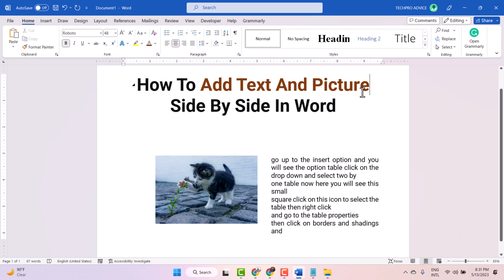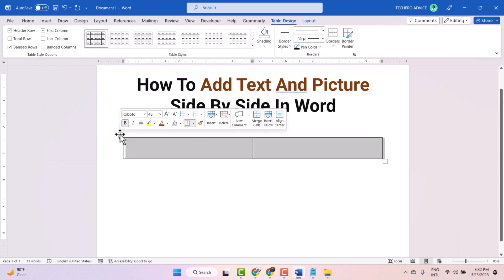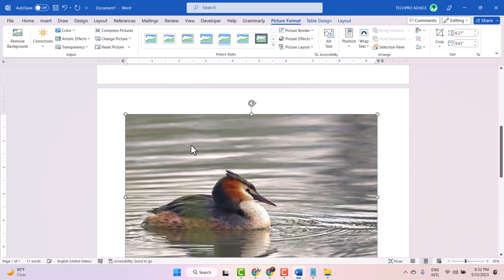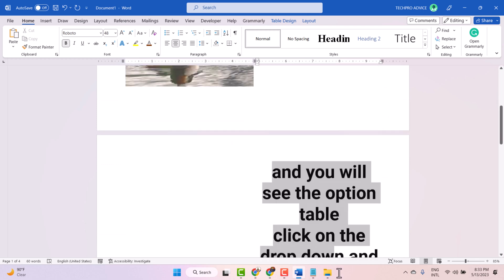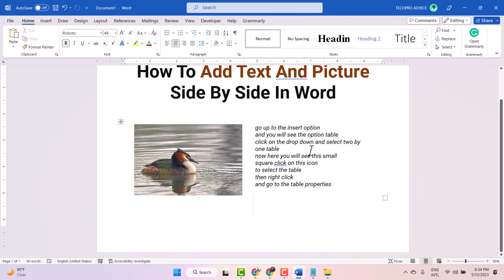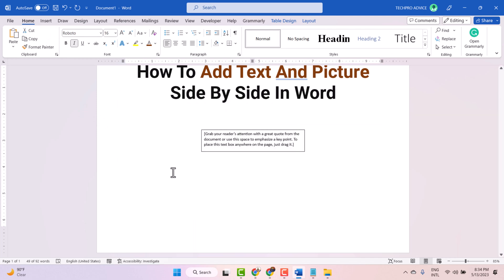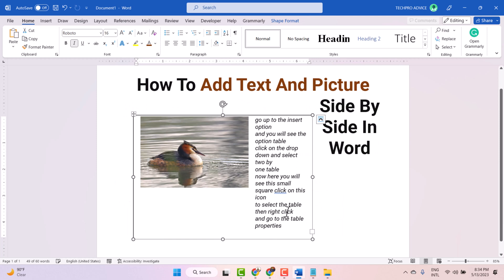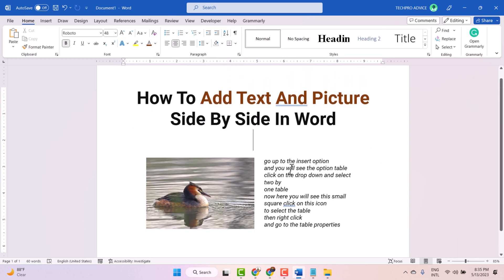How To Add Text and Picture Side By Side in Microsoft Word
Learn how to add text and pictures side by side in Microsoft Word with this simple tutorial. Whether you're creating a document or a presentation, this trick will help you easily format your content for a professional look.